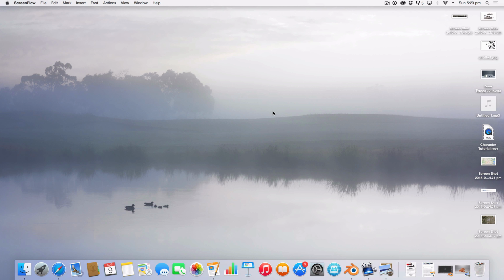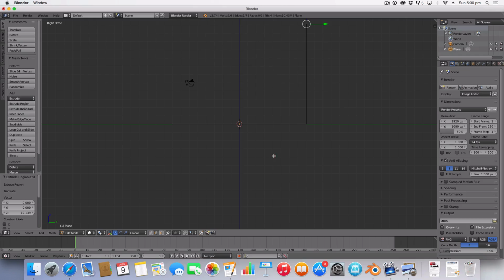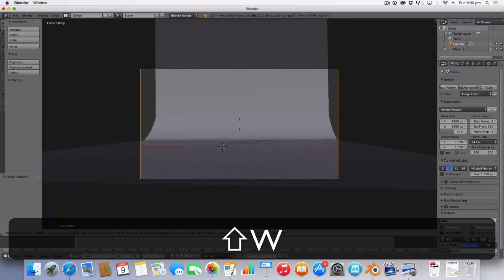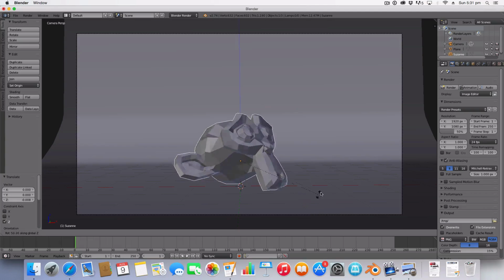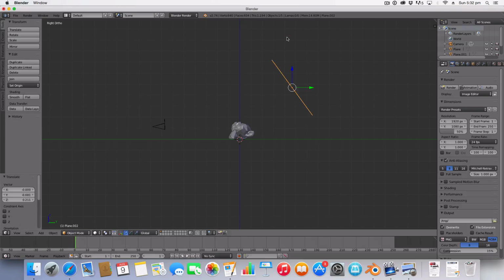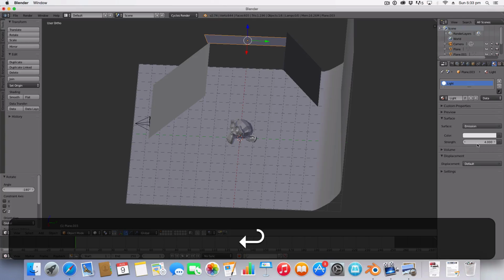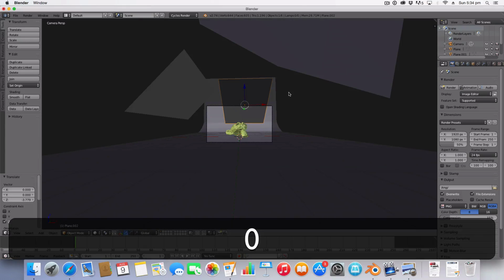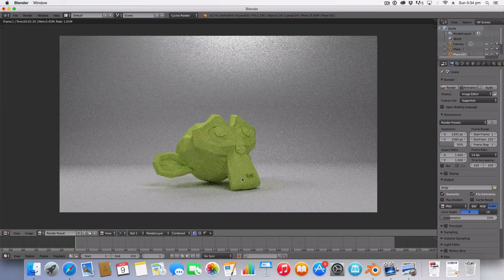Blender Tutorial: Lightroom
Hello and Welcome to this brand new tutorial. Today in the video we will be learning how to create a very basic lightroom to render your models with.

-Manuel Graphics